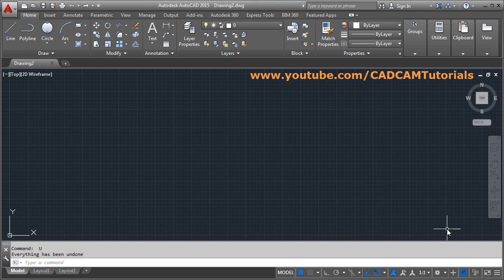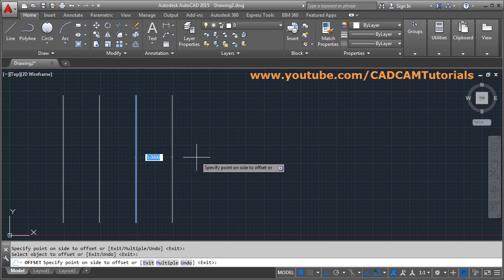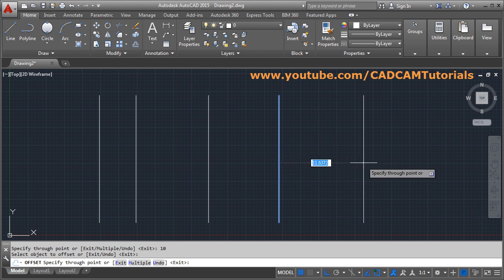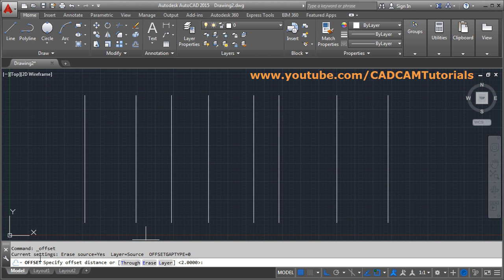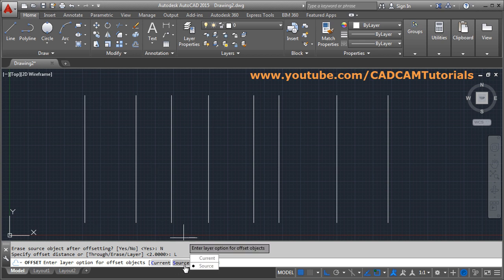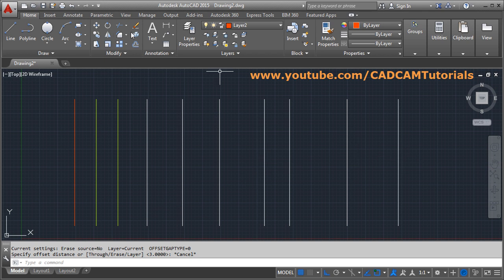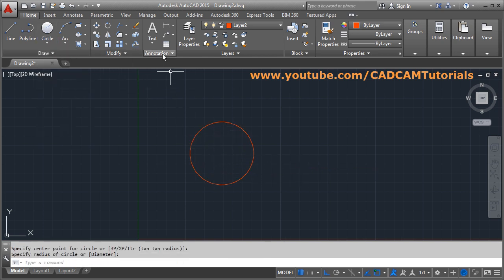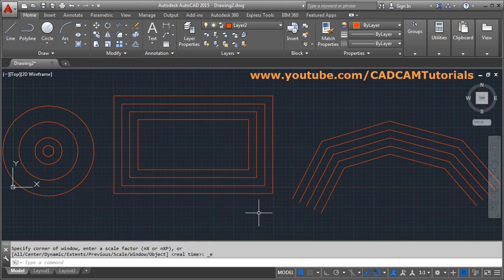How to Create Offset in AutoCAD | AutoCAD Offset Command Tutorial Complete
How to Create Offset in AutoCAD | AutoCAD Offset Command Tutorial Complete.This tutorial shows how to offset in AutoCAD step by step. All offset command options such as Through, Erase, Layer, Multiple, Exit, Undo are covered in this AutoCAD 2015 Tutorial. How to offset circle, polyline is also shown. This tutorial is created using AutoCAD 2015, but it can be used with other versions too.